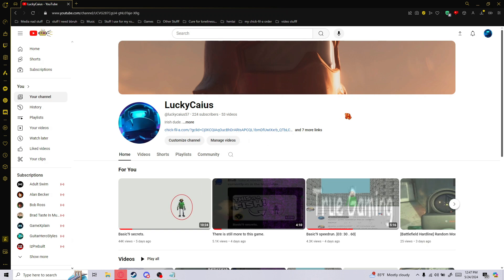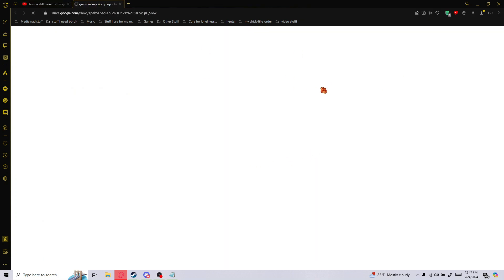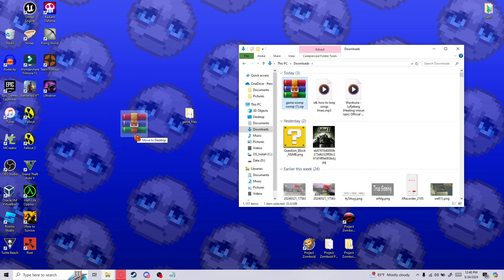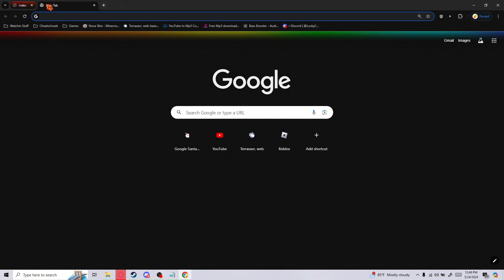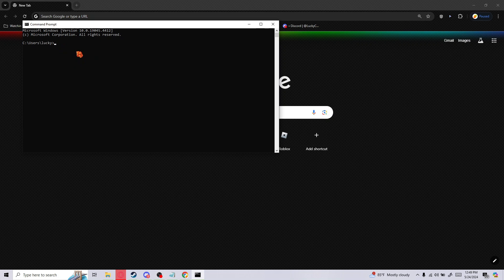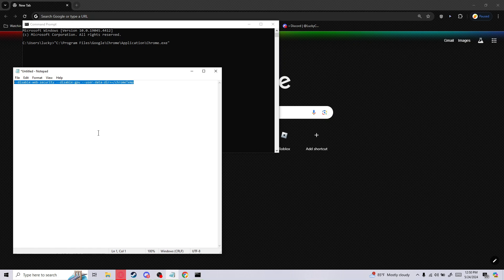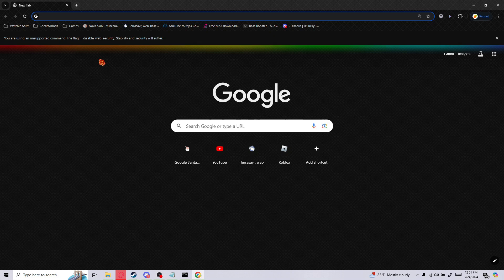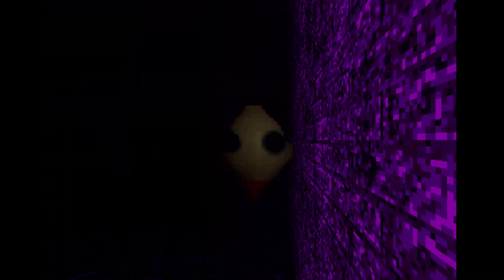How to get into the purple room in Basic'9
I was sleepy while making this so sorry I made some mistakes.
I don't think I'm gonna make anymore basic'9 videos.

The long ass thing you need to put in cmd -
--disable-web-security --disable-gpu --user-data-dir=~/chromeTemp